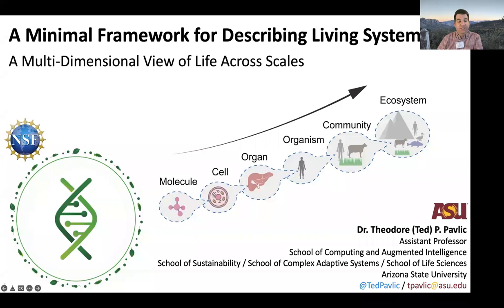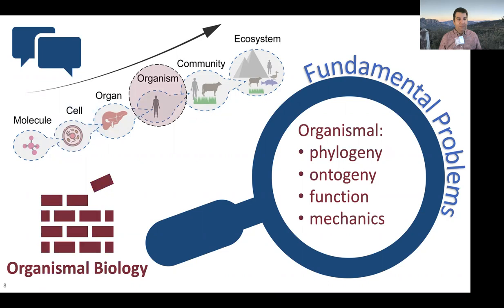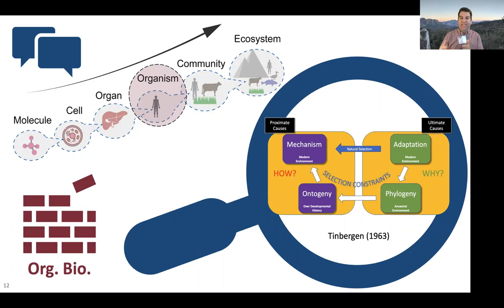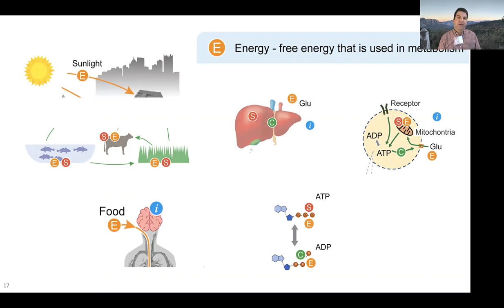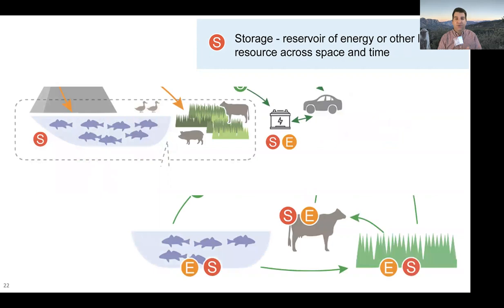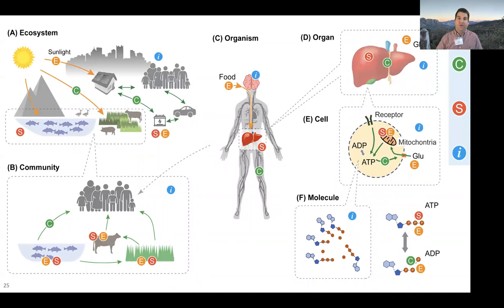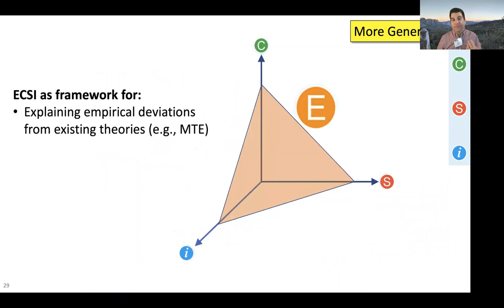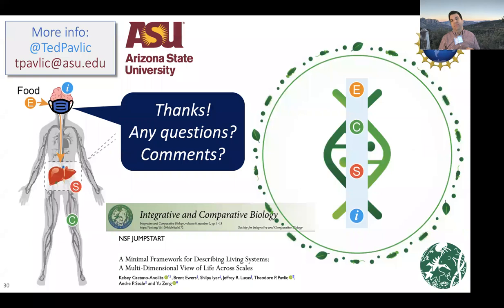"A Minimal Framework for Describing Living Systems" (Ted Pavlic, SICB 2022)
SICB 2022 talk based on ICB journal paper:

"A Minimal Framework for Describing Living Systems: A Multi-Dimensional View of Life Across Scales"
by Kelsey Caetano-Anollés, Brent Ewers, Shilpa Iyer, Jeffrey R Lucas, Theodore P Pavlic, Andre P Seale, Yu Zeng
Integrative and Comparative Biology (in press at time of talk)

Talk abstract:
This work is in press in ICB in a special NSF Jumpstart issue on Reintegrating Biology. The complexity of biology has led to two general approaches to understanding its phenomena. One approach is dominated by reductionism in which high-level phenomena of whole systems are viewed as emerging from relatively simple and generally understood interactions at a substantially lower level. A second approach is for specialists to investigate biological phenomena within one of many different hierarchical levels of description that are separated to decouple from concerns at other levels. Despite their benefits, these two approaches limit the scope and integration of knowledge across scales of biological organization to the detriment of a truly synoptic view of life. The challenge is to find a theoretical and experimental framework that facilitates a broader understanding of the hierarchy of life--providing permeability for the exchange of ideas among disciplinary specialists without discounting the peculiarities that have come to define those disciplines. For this purpose, coarse-grained, scale-invariant concepts need to be identified that describe the salient features of a living system at all spatiotemporal scales and provide a common vernacular that underscores the realities of biological connections across a wide range of scales. Therefore, we propose a conceptual approach based on four identified resources--energy, conductance, storage, and information (ECSI)--to reintegrate biological studies with the aim of unifying life sciences under resource limitations. We argue that no functional description of a living system is complete without accounting for all four of these resources. Making them explicit will help to identify commonalities to aid in transdisciplinary discourse and opportunities for integrating among differently scoped areas of specialized inquiry.

Talk Co-Author(s): Pavlic TP, Caetano-Anolles K, Ewers B, Iyer S, Lucas JR, Seale AP, Zeng Y